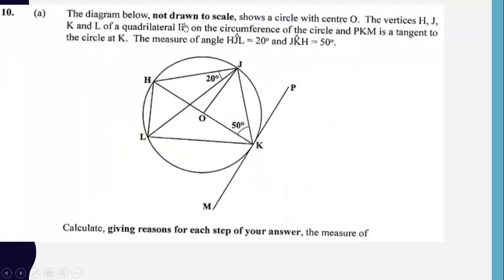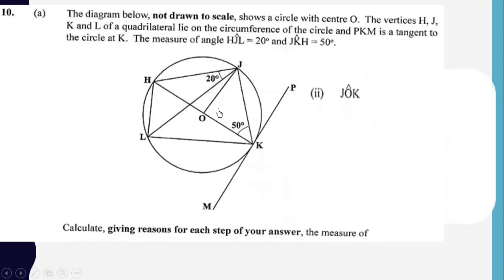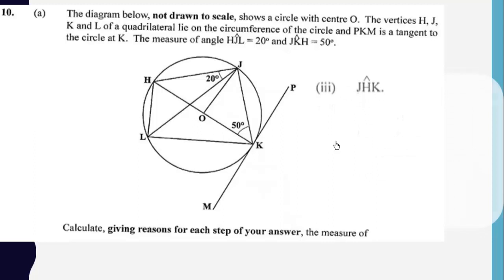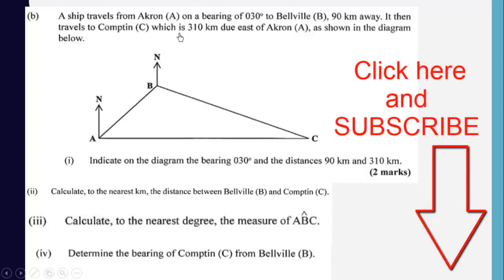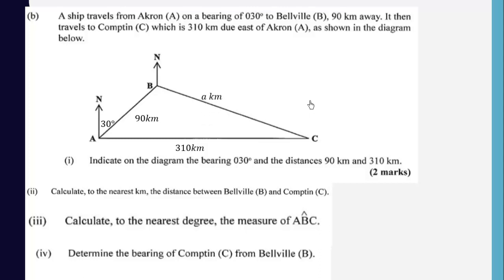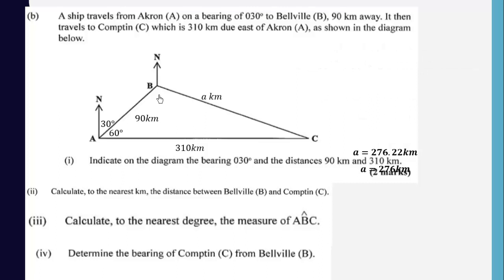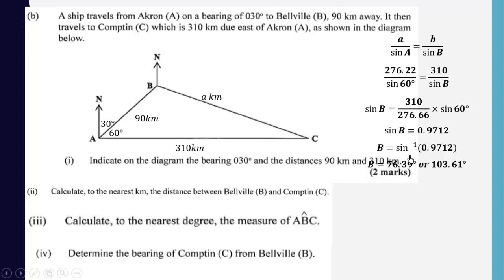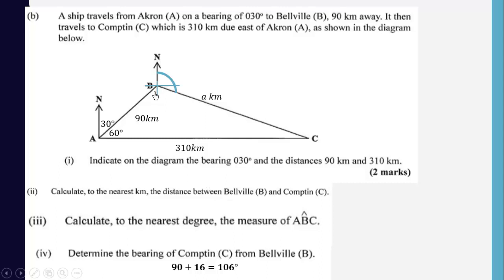Cxc csec January 2017 mathematics paper 2 Q10 solution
This video solves questions 10 of January 2017 cxc csec mathematics paper. It is also recommended for students writing the WASSCE, GCSE,IGCSCE.